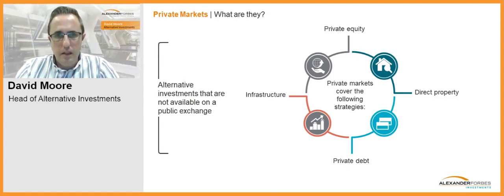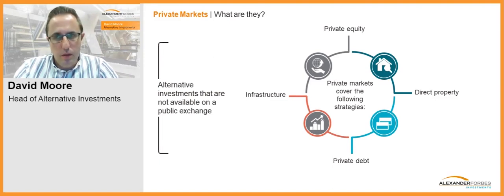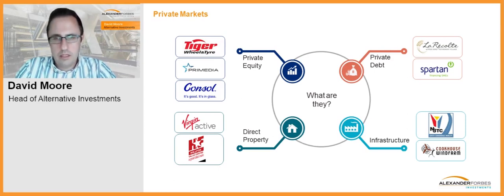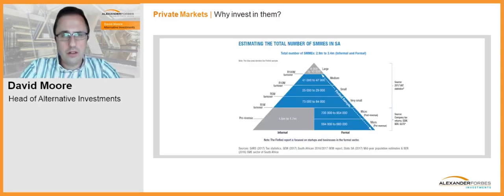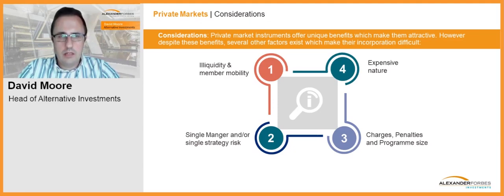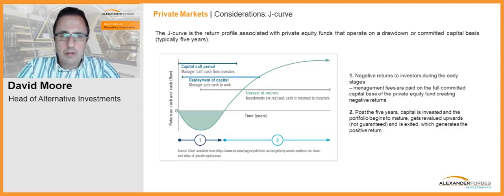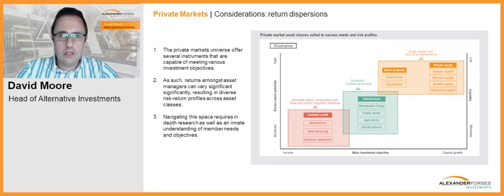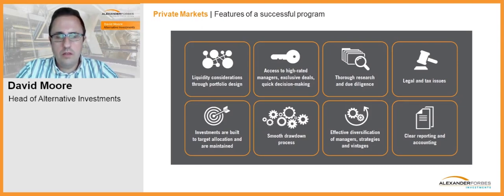PRIVATE MARKETS AS AN ALTERNATIVE INVESTMENT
DAVID MOORE - Head of Alternative Investments, Alexander Forbes Investments